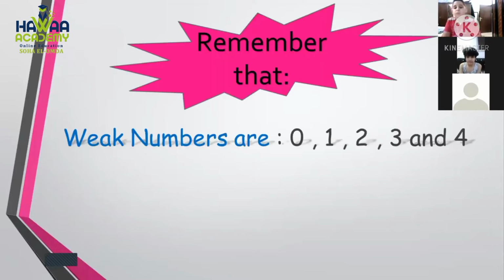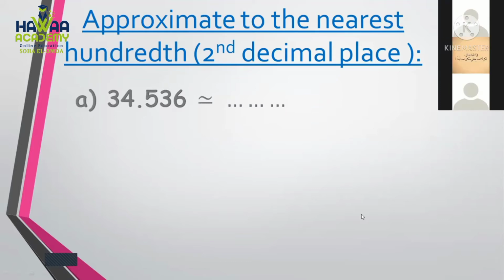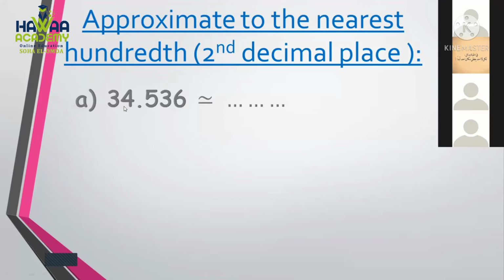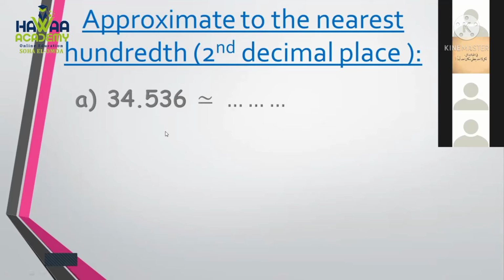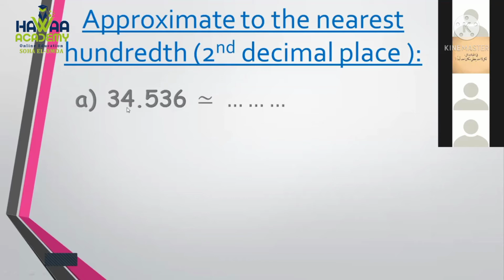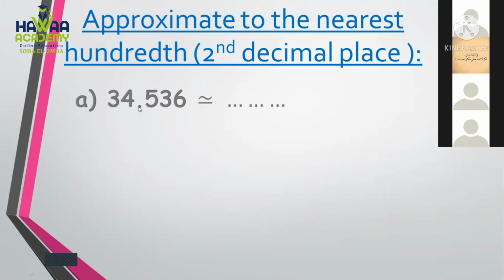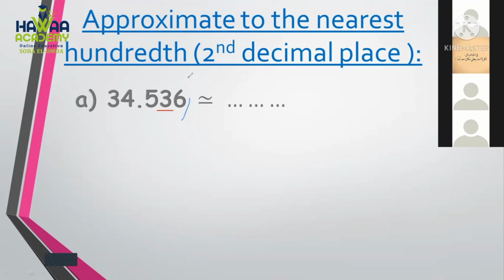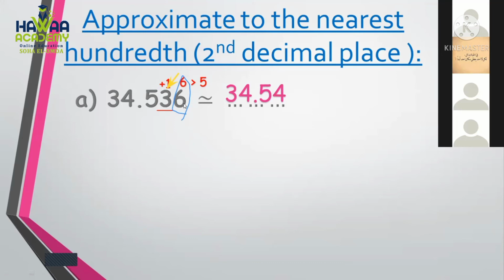Math G5 session (1) Hawaa Academy 5ماث جريد